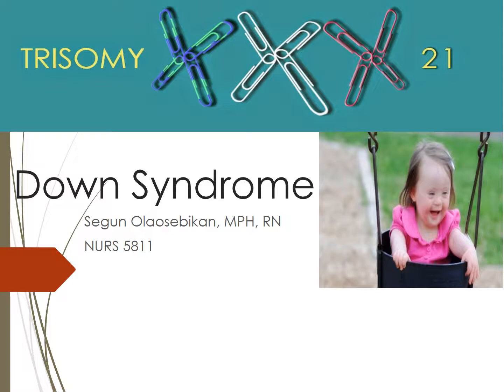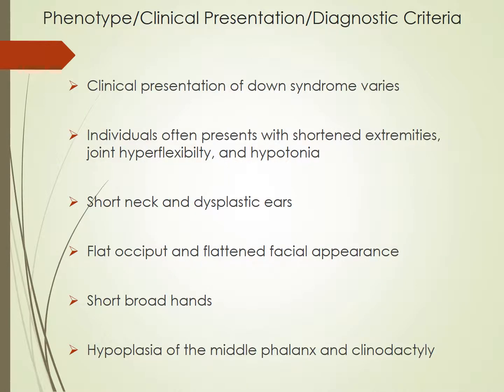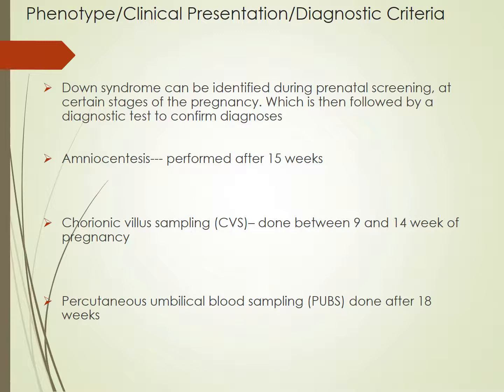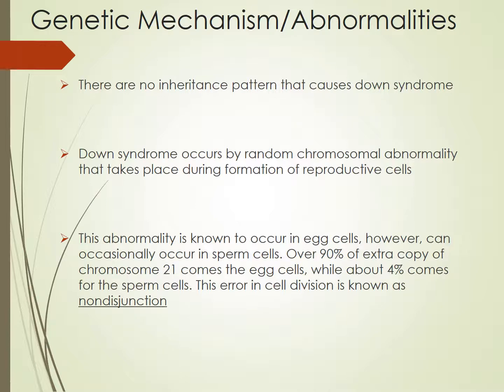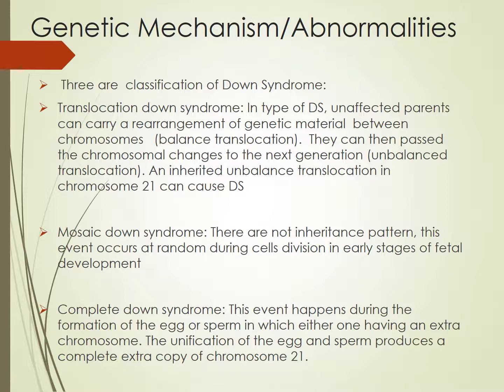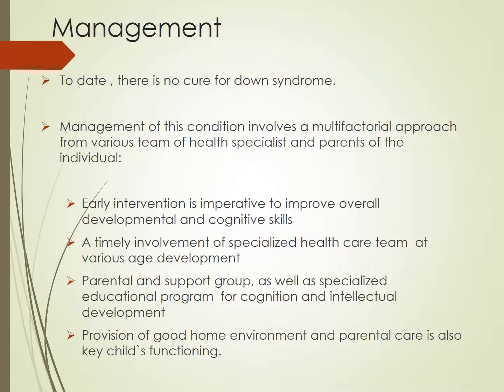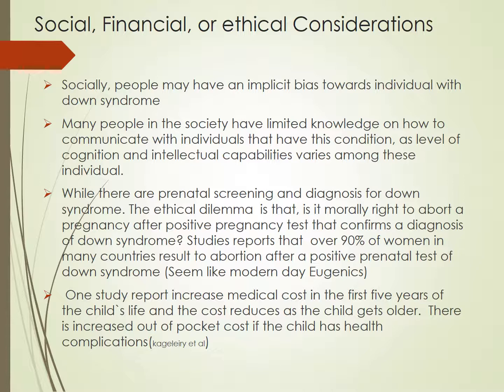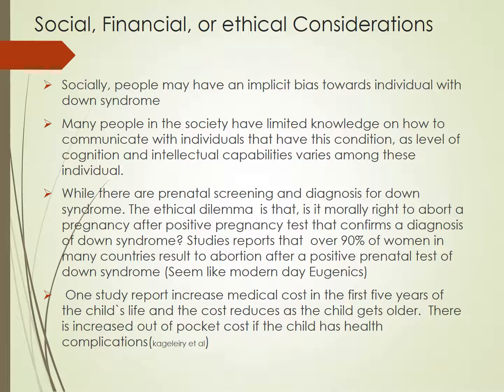Down Syndrome: Trisomy 21